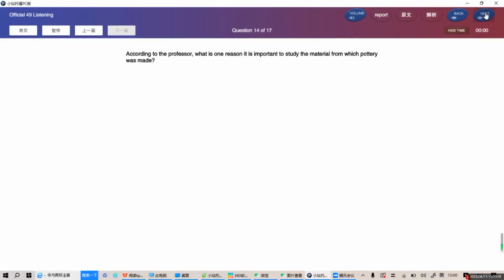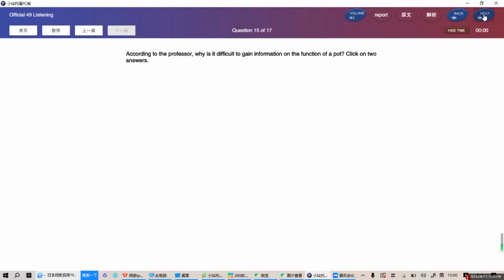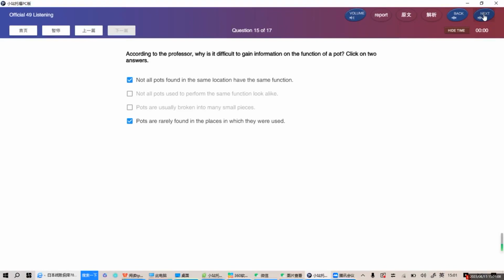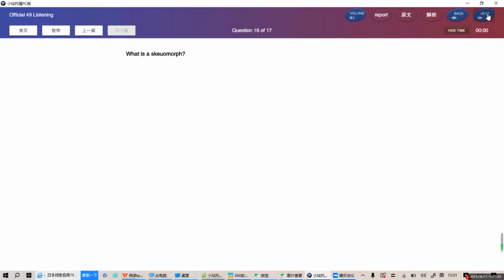TOEFL listening principals 1.P1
托福听力技巧1.P1